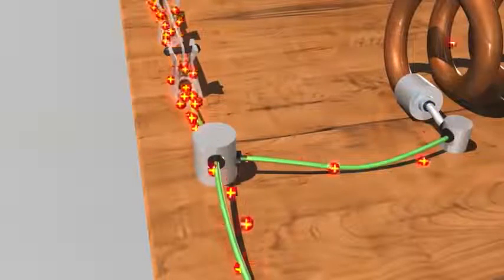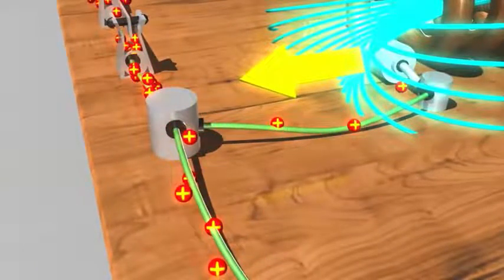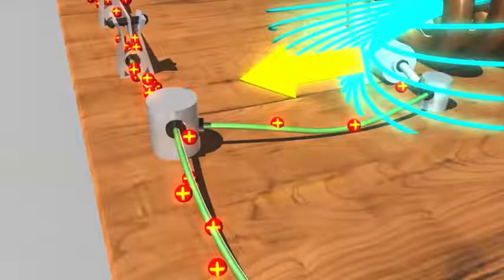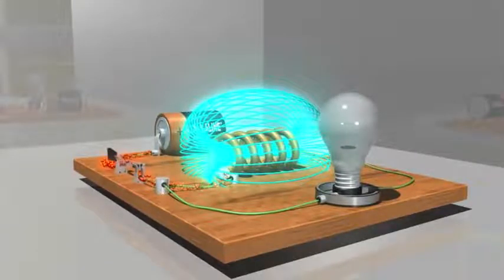The work of inductors